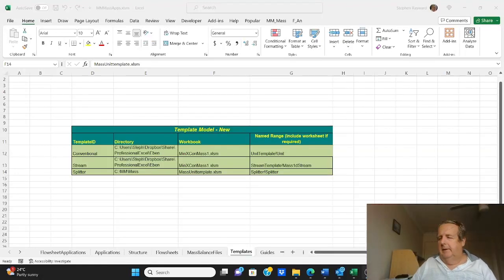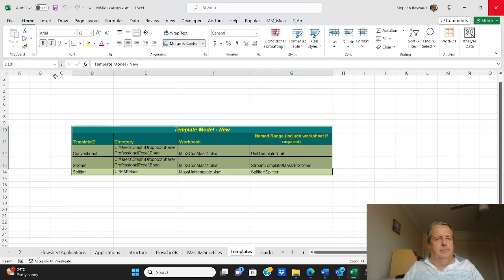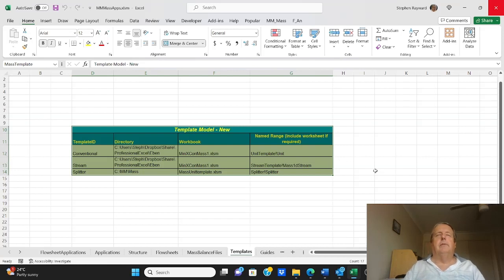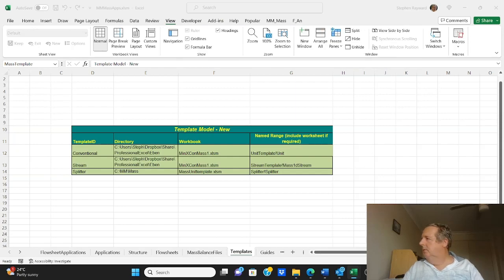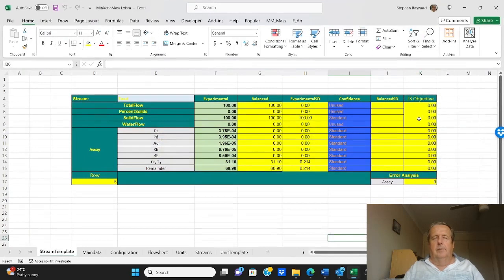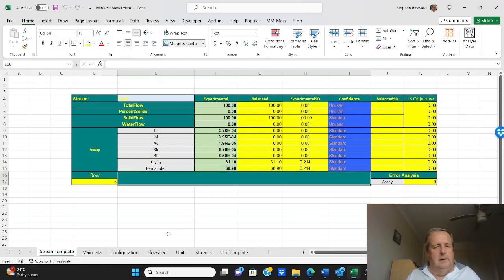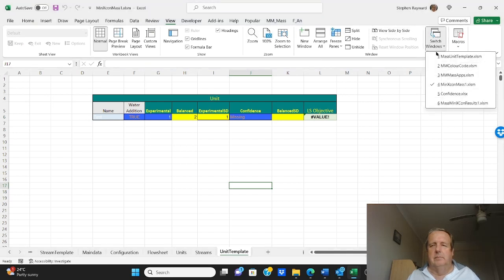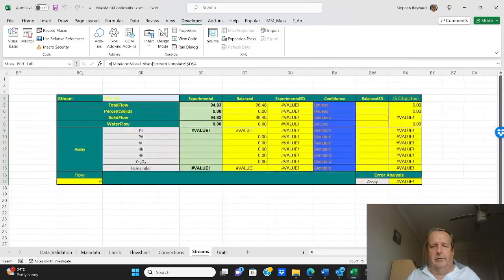MMMassBal Part 3 Templates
MMMassBal is a new mass balance system for mineral processing and chemical engineering. MMMassBal is developed in VBA for Microsoft Excel and uses the Excel flowcharting capability. There are 6 YouTube videos and this is part 3 of the series. This video focuses on setting up the templates in the mass balance system.